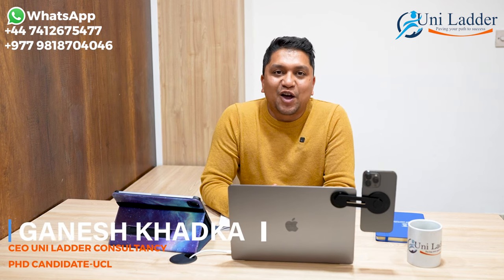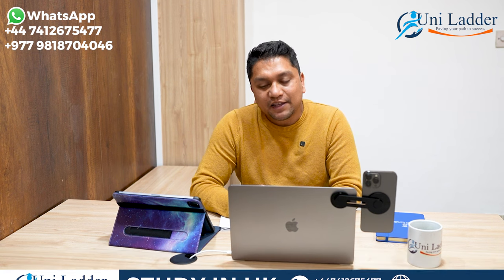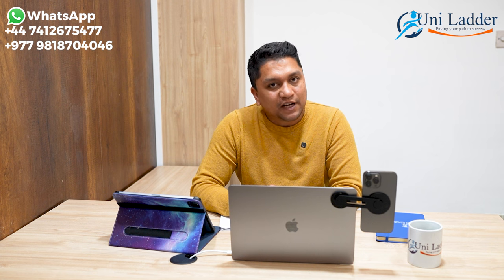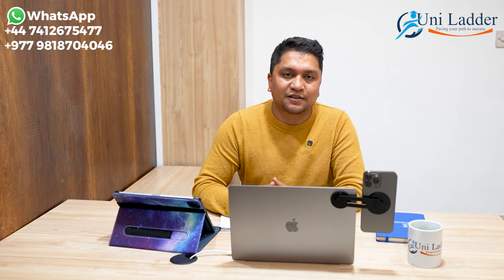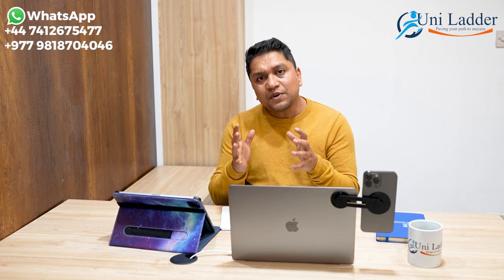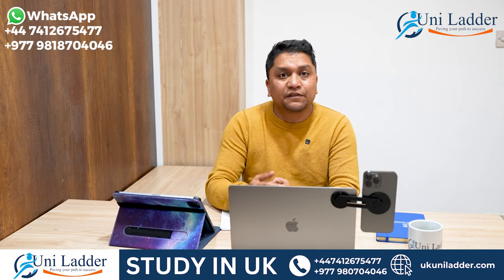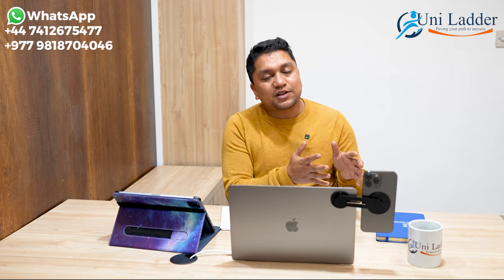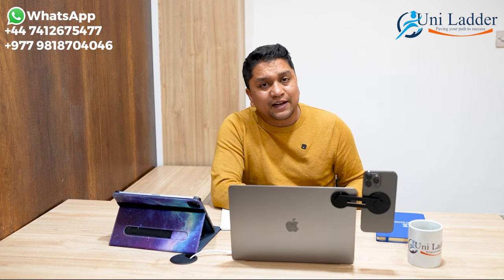Study in UK | नेपाल बाट UK जान कति लाग्छ ?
In this video, Uni Ladder Consultancy offers profound insights into UK universities. The information provided includes general details on the probable expenses that international students from Nepal may encounter while traveling to the UK. It is important to note that the information provided is for general reference only and should not be considered as comprehensive advice or legal counsel.

Rest assured, we ensure that the information provided is based on current and relevant sources. However, it's important to keep in mind that legal positions may evolve, and the information presented may not always reflect the present scenario in the United Kingdom.

Uni Ladder Consultancy holds no liability for any loss or damage resulting from complete reliance on the information provided. We recommend using this video as a starting point for general advice and references. For personalized counseling and up-to-date information, reach out to Ganesh Khadka for one-on-one guidance.

Time is ticking! Don't miss out on your chance to pursue your academic dreams in one of the world's most prestigious education destinations, The United Kingdom.

Uni Ladder Consultancy is here to guide you every step of the way!

Why choose Uni Ladder Consultancy?

We have ensured 100% visa success since 2022 with no deportations.

Awarded the Platinum Agent Award by OIEGH in 2023.

Exclusively serve British universities, with over 13 years of UK higher education experience.

The founder and CEO of Uni Ladder, Mr. Ganesh Khadka, is a Ph.D. candidate at UCL, a top 10 university.

Staffed by British University graduates, all counsellors are British Council-certified.

Offices in London;  Kathmandu, Butwal, Pokhara in Nepal, and Dhaka in Bangladesh.

High retention rates, with many graduates employed in professional fields. Choose the branch most convenient for you and embark on your academic journey with confidence!

You can stay informed of the latest updates by following us on;

 1. Head Office :  London, United Kingdom
🏢 18-36 Island Business Center, Room 225B Second Floor, Block P Wellington Street, London, SE18 6PF

2. Uni Ladder : Nepal  Branches

Kathmandu
🏢 Hattisar Chowk, 4th Floor Himalayan Pinewood Pvt Ltd

Butwal
🏢 Devinagar, Siddhapath. Adjacent to New Horizon English Secondary School (+2 Block)
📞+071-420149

Pokhara
🏢 Zero Km, Pokhara 33700, Nepal
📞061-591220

3. Uni Ladder : Bangladesh  Branch
🏢 House# BA 73, Paradise Lake View Nibash, Suite# 3C (3rd floor, 1 Lake Drive Road, Dhaka 1212

🎓 Why choose the UK?

Discover the unbeatable advantages of studying in the UK with Uni Ladder Consultancy!

🎓 Top-notch universities offering world-famous British degrees
🌟 Short course durations (1 year for masters, 3 years for bachelors), you are likely to save your time and money.
📚 High acceptance rate even if you have long period of gap
🌟 Low entry requirements (IELTS 6 with no band less than 5.5 for undergraduates)
💰 Affordable fees and scholarships available
🌍 Acceptance even if you've been rejected elsewhere (Australia, Canada, etc.)
⏰ 20 working hours allowed during study period and Full-Time during holidays.
🌟 Quick offers and a 100% visa success rate since 2022 till today.